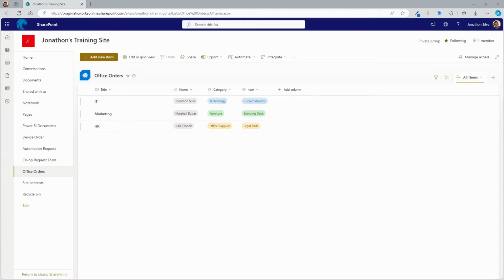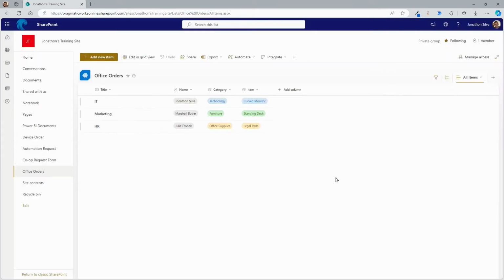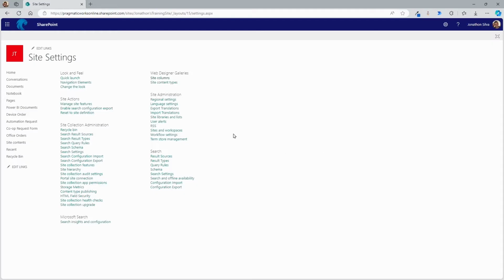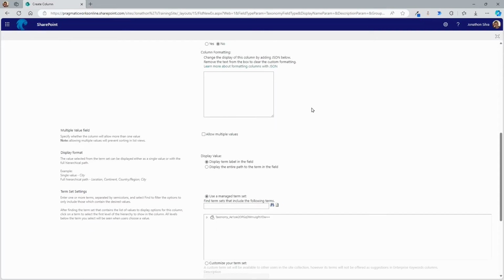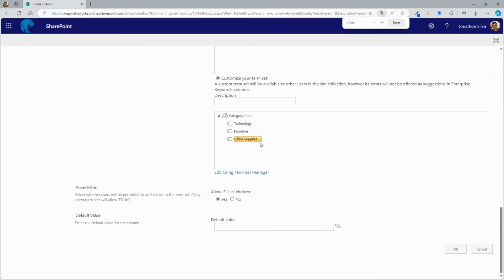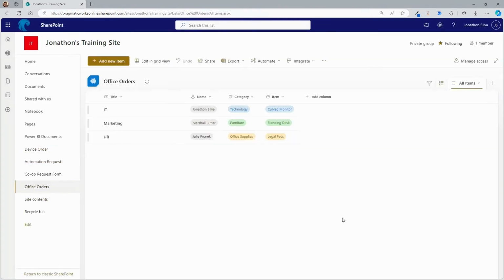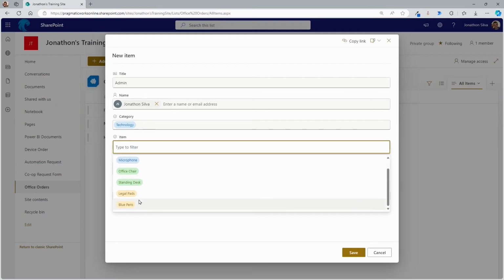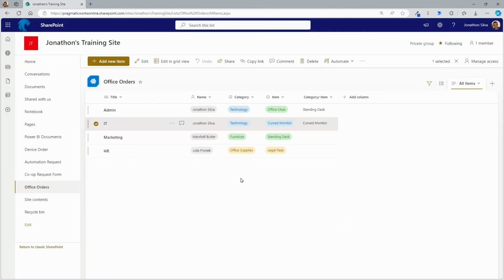Managed Metadata Columns in Your SharePoint List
In this video, we'll show you how to add managed metadata columns to your SharePoint list, so you can organize and classify your content in a more flexible and efficient way. With managed metadata, you can create a centralized vocabulary and taxonomy that helps users find, filter, and group items based on their attributes and relationships. We'll cover the basics of creating and using managed metadata columns, as well as some advanced tips and tricks for optimizing their functionality and integration with other SharePoint features.

00:00 Introduction to managed metadata columns in SharePoint
04:28 Creating a managed metadata column in the site settings
06:18 Customizing the term set hierarchy for the managed metadata column
07:41 Adding a managed metadata column to a SharePoint list
08:48 Utilizing the managed metadata column to select values in the list
09:54 Advantages of using managed metadata over choice columns in SharePoint